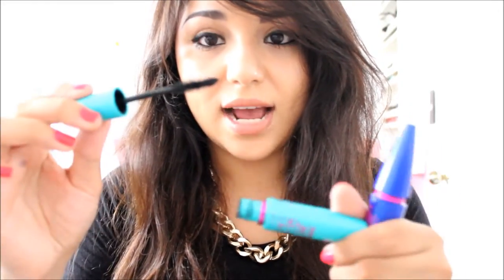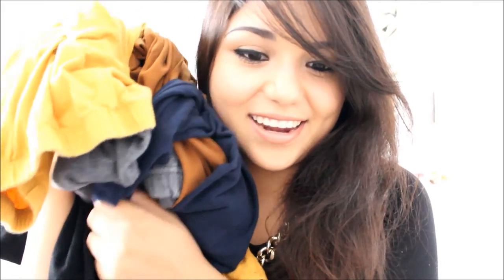May Favorites |2013 :)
hello beauties i'm showing you some of my favorite things this month from beauty to some songs i've been obsessed with :)

FTC: disclaimer this video is not sponsored i bought everything myself and all opinions are my own :D